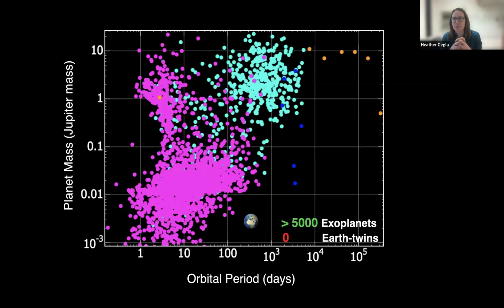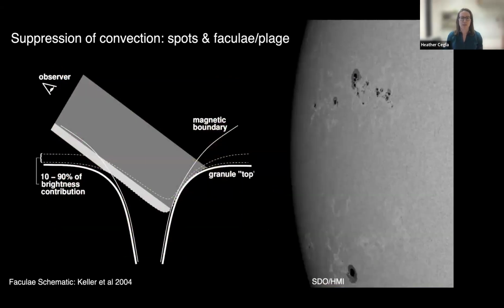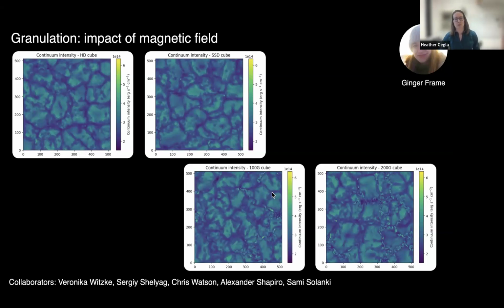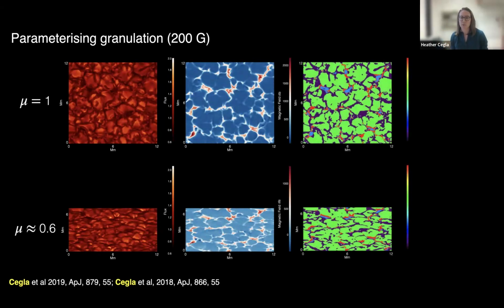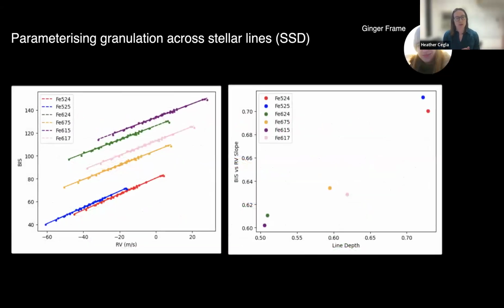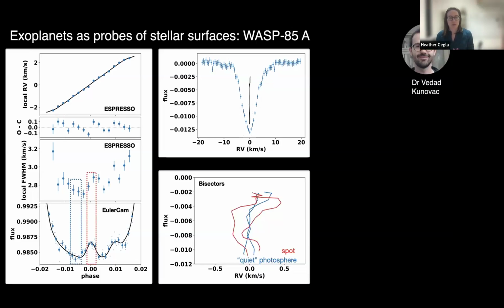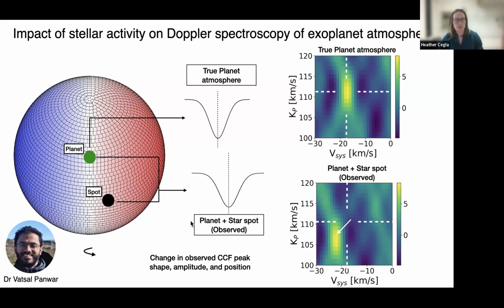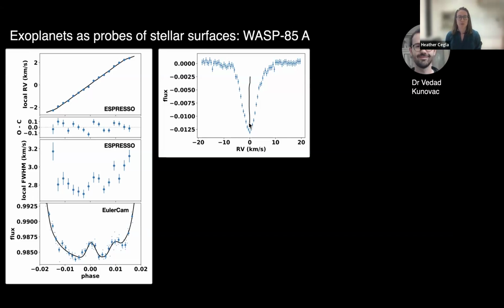EPRV Colloquium February 2024 -- Dr. Heather Cegla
Title:  Exploring the impact of stellar variability on high resolution spectroscopy through observations and simulations

Abstract:  High precision, high resolution spectroscopy is an excellent tool for both the confirmation and characterisation of exoplanets. However, variability on the surface of the stellar hosts can contaminate these measurements. In this talk, I will provide an overview of the work my group is performing in this area. We are using state-of-the-art 3D stellar atmosphere simulations to characterise how granulation on the surface of Sun-like stars impacts the observed stellar lines. Granulation contributes significantly to the radial velocity error budget when considering low-mass, long-period exoplanet signals, but is extremely difficult to probe empirically due to current instrumental precision. Using several Fe lines as diagnostics, we explore how the magnetic field alters the temperature and velocity structure of the granulation, and when the Zeeman effect start to significantly alter the line shapes. We also explore the impact of magnetic field on the regions of the ‘quiet’ photosphere by analysing the differences between hydrodynamical and small-scale dynamo simulations. We are also using spectroscopic observations of transiting planets to spatially resolve stellar surfaces and empirically probe various stellar surface phenomena. In particular, I will share our preliminary findings for the WASP-85 A system, where we find evidence the planet has occulted a starspot that we can isolate and compare against the quiet photosphere. Finally, we are also using high resolution cross correlation spectroscopy (HRCCS) to characterise exoplanet atmospheres. I will share our work on observations of the hot Jupiter tau Boo, where we aim to resolve a long-standing discrepancy regarding its atmospheric chemical abundance. In a separate endeavour, we aim to evaluate the impact of starspots and faculae on HRCCS through a forward modeling approach.